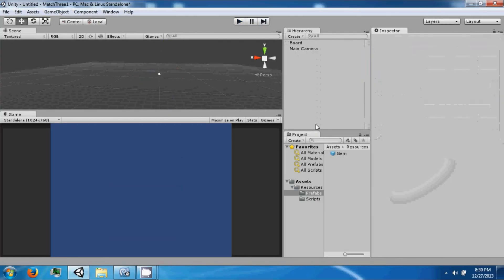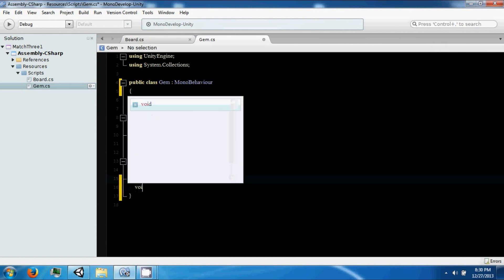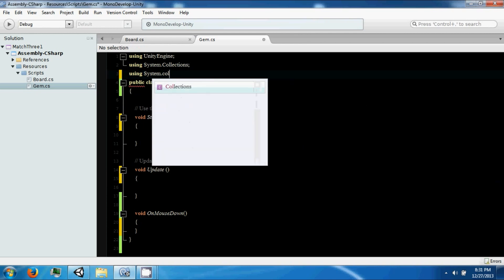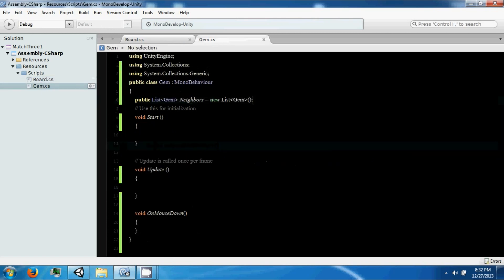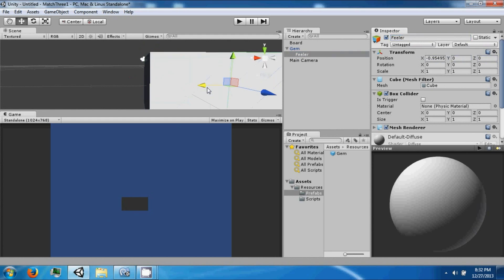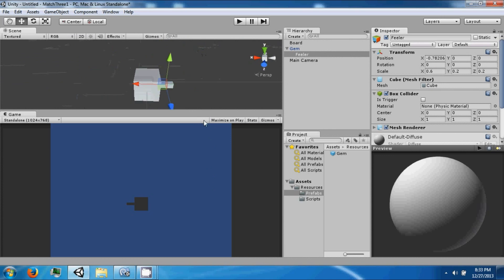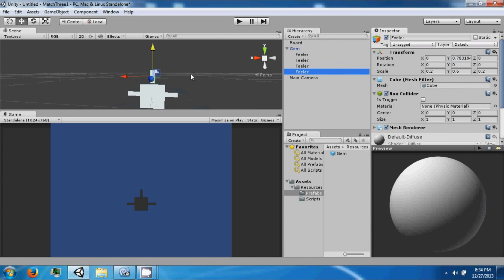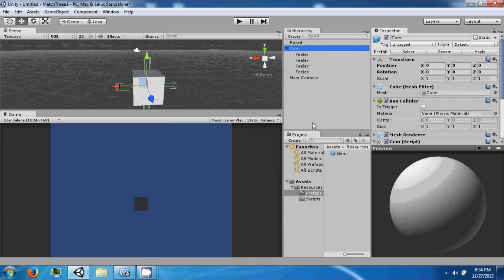Match Three Tutorial PT. 2 - Unity 3D with C# [PACKAGE INCLUDED]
Project is available in the 3rd and 4th video (package is complete to pt.4)

The game play will be similar to this game we made minus some UI stuff: